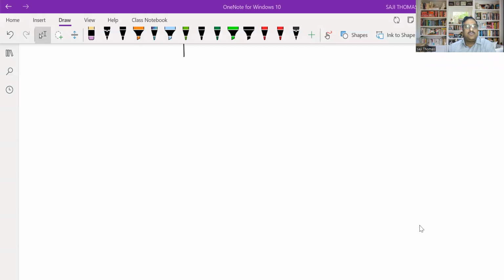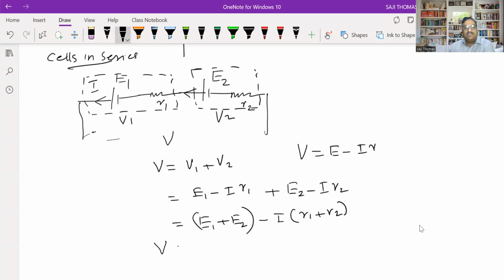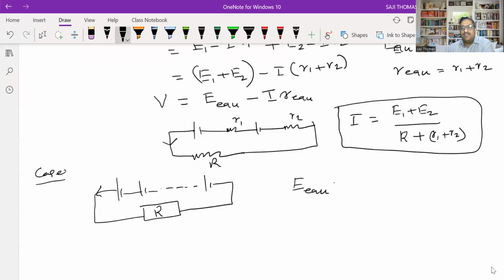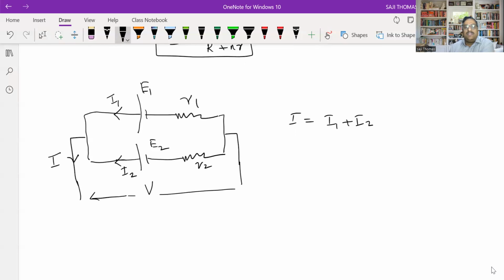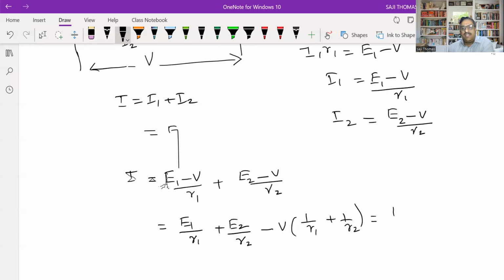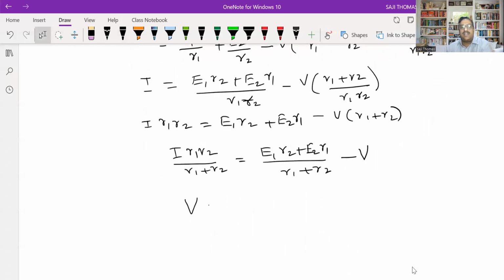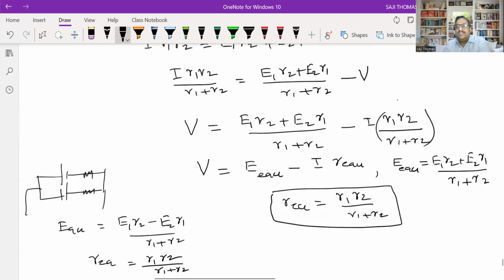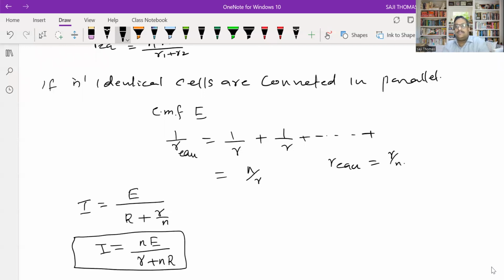CURRENT ELECTRICITY - LESSON -05 SERIES AND PARALLEL COMBINATION OF CELLS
CLASS 12 PHYSICS - CURRENT ELECTRICITY - LESSON -05 CELLES IN SERIES AND PARALLEL DERIVATION